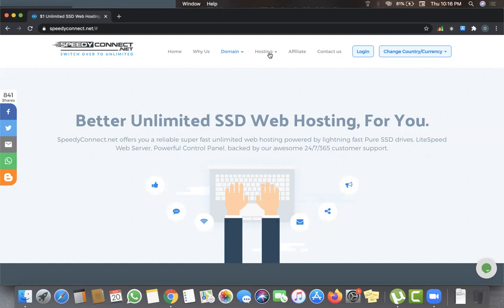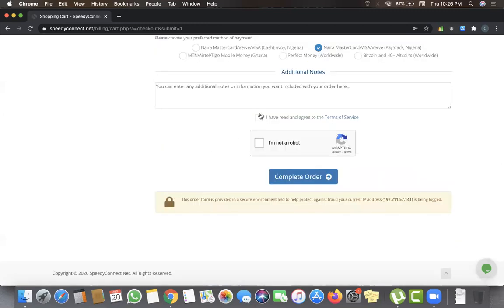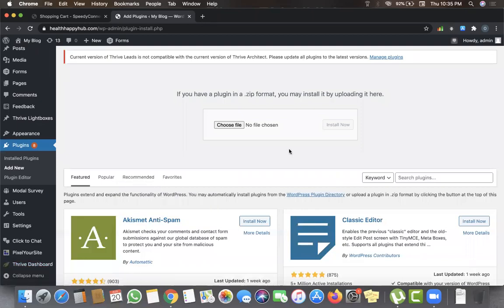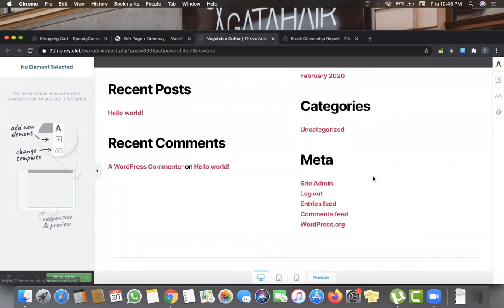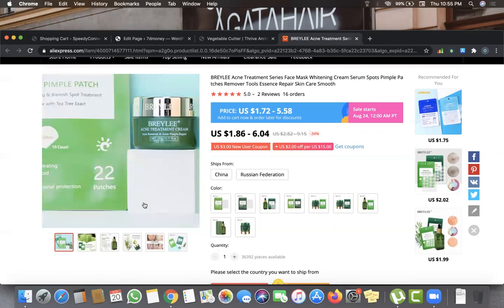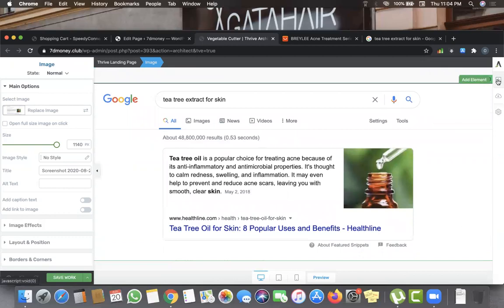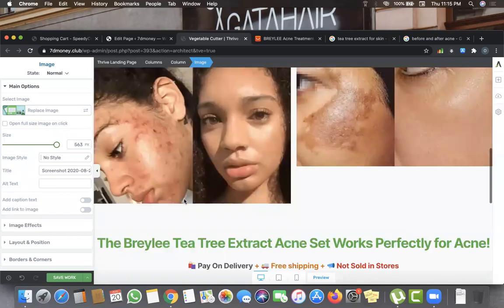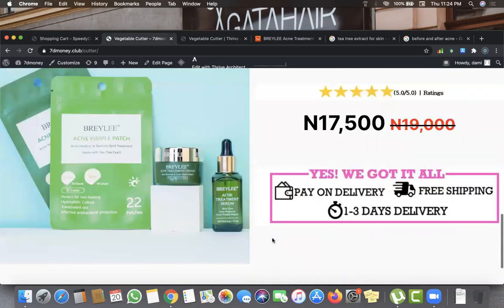Ecom Class Day 2 - Create Website, Wordpress & Product Page with Thrive Architect